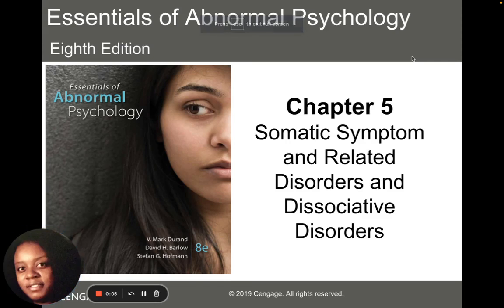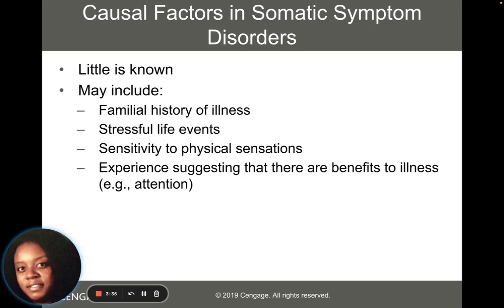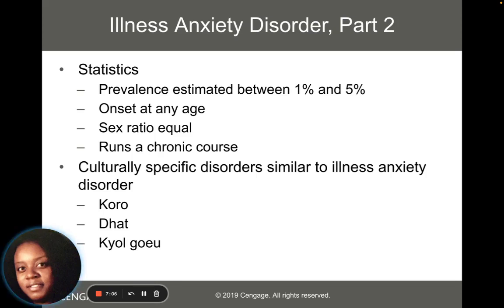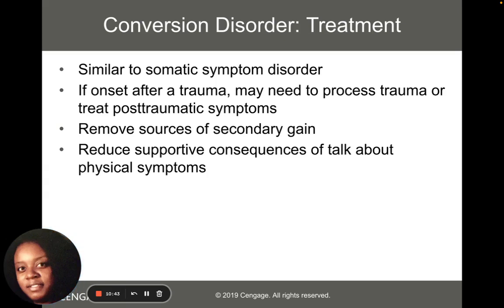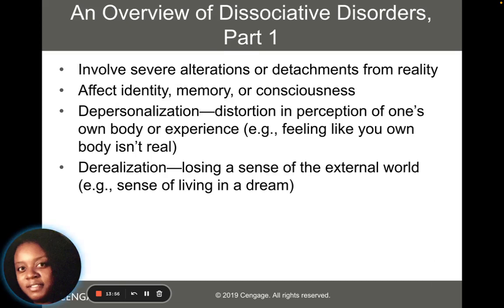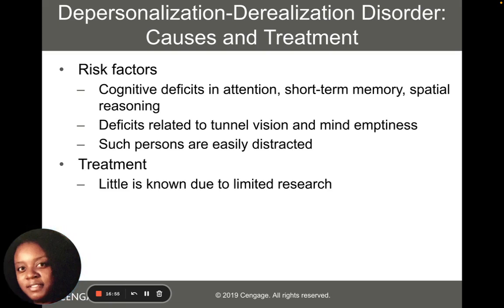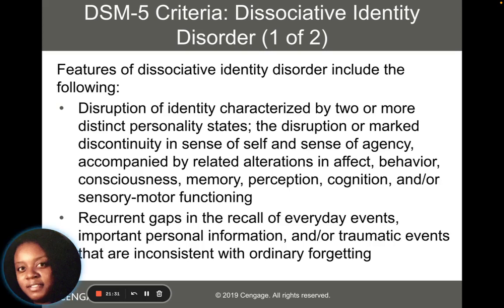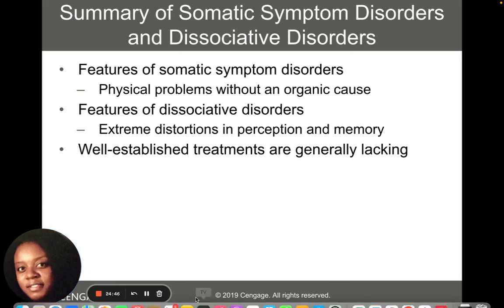Chapter 5 Somatic Symptom and Related Disorders and Dissociative Disorders